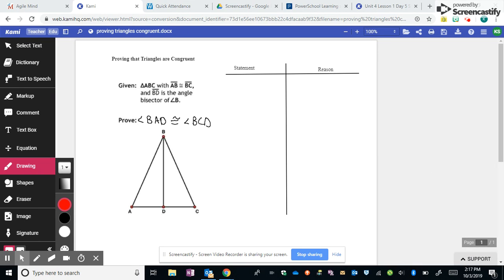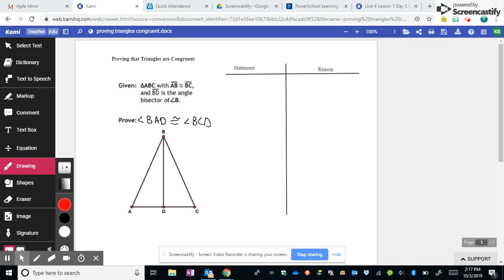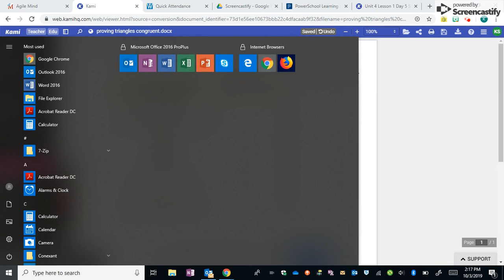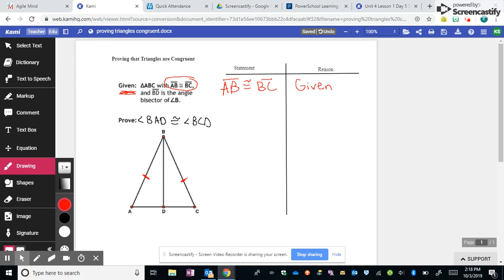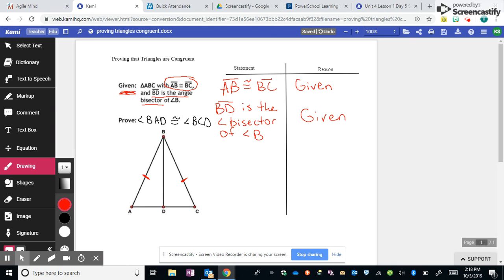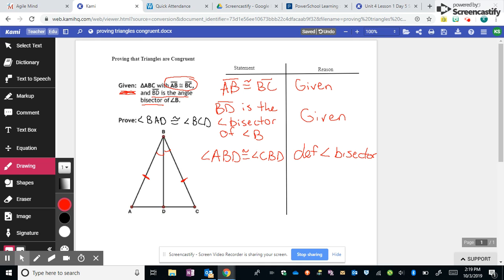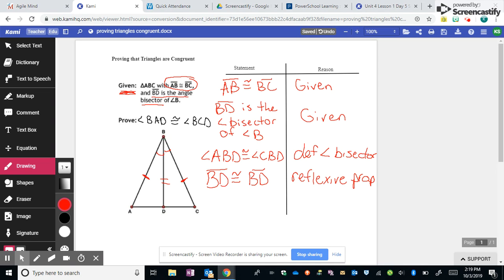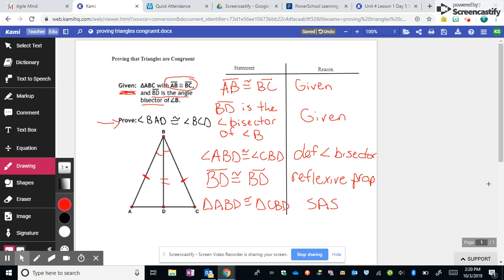Using Corresponding Parts of Congruent Triangles are Congruent (CPCTC)